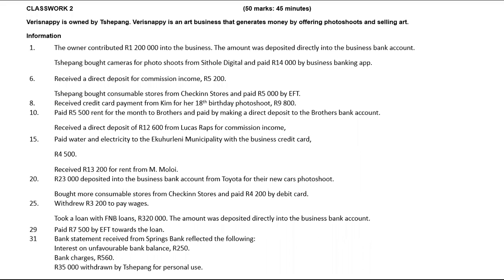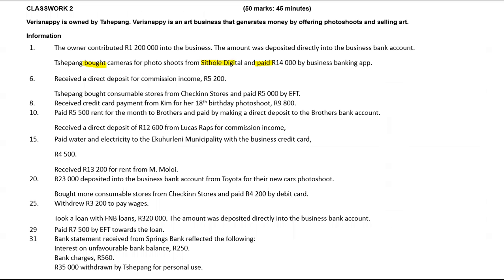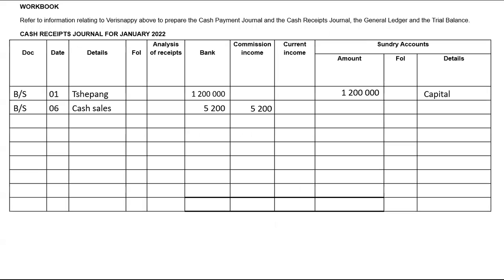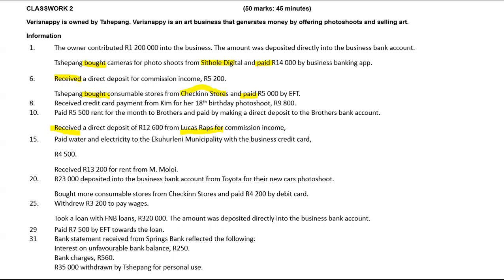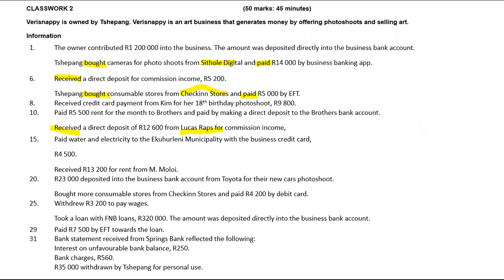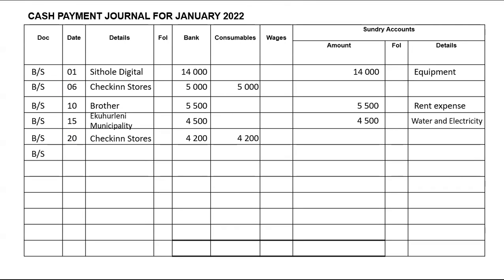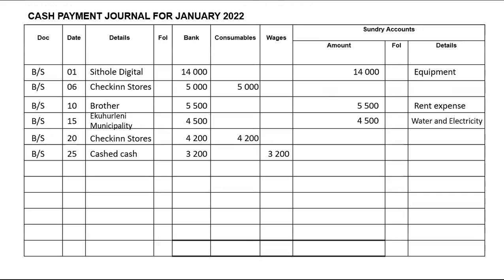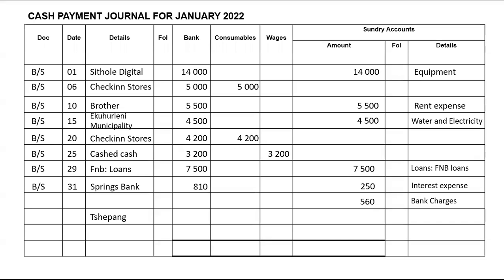CRJ and CPJ lesson 3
Accounting grade 8 to 11